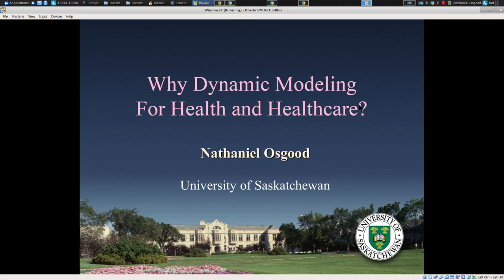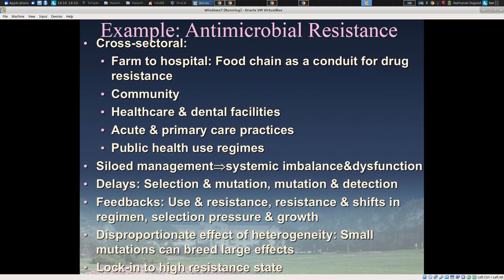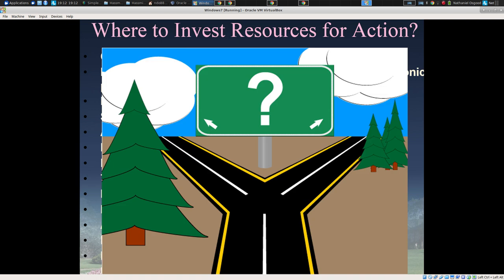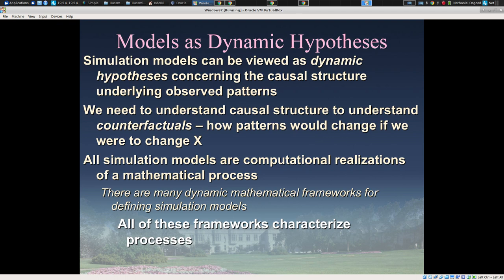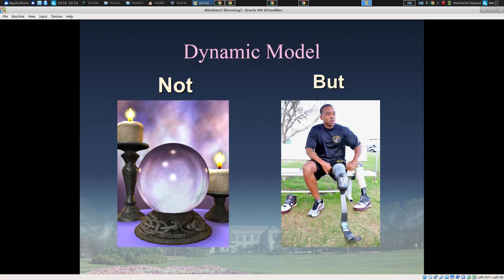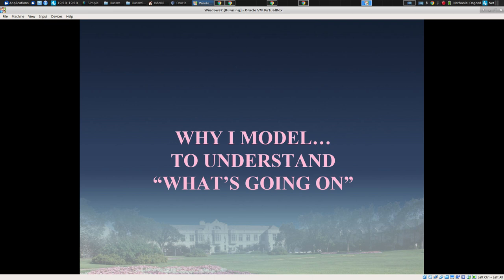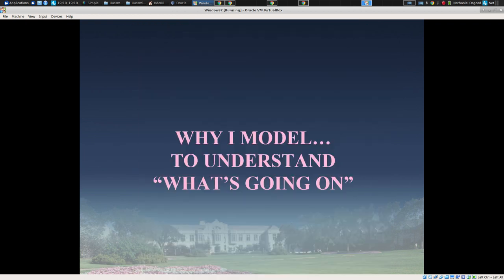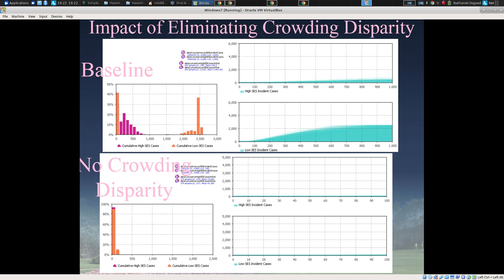Why Simulation Modeling for Health in 15 min